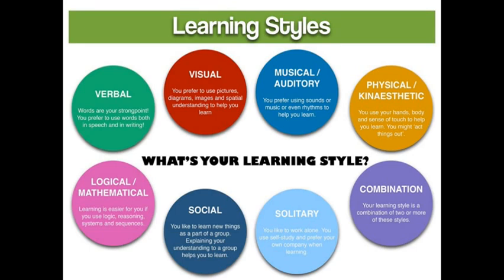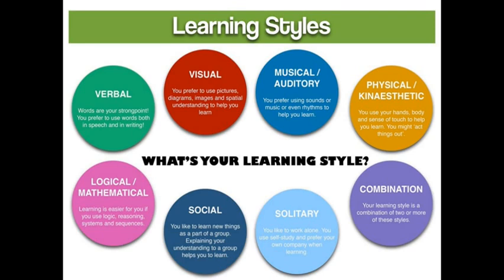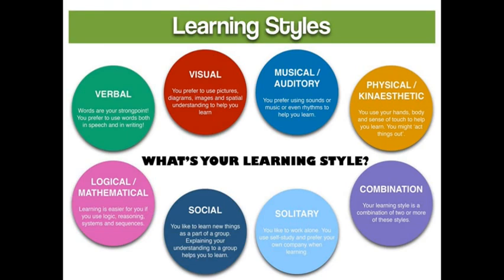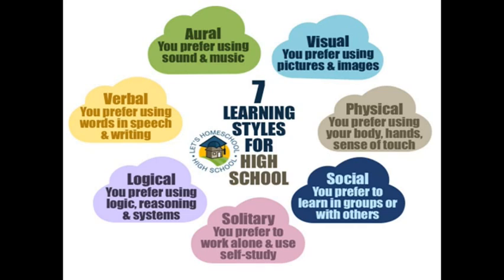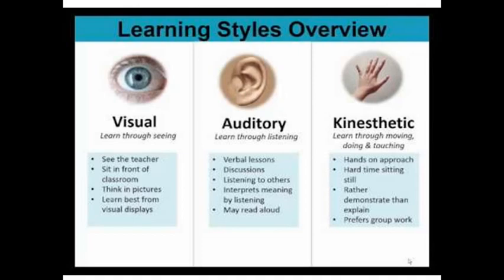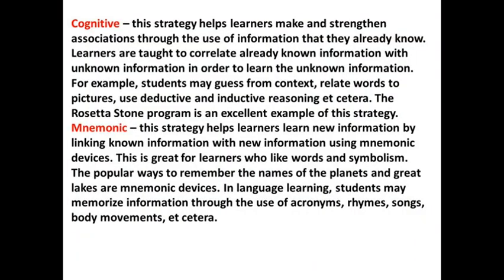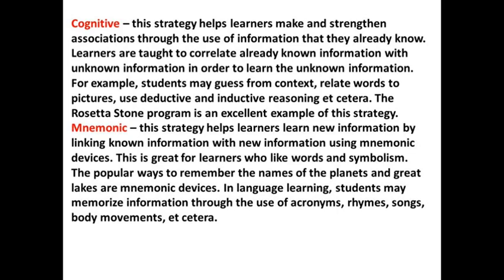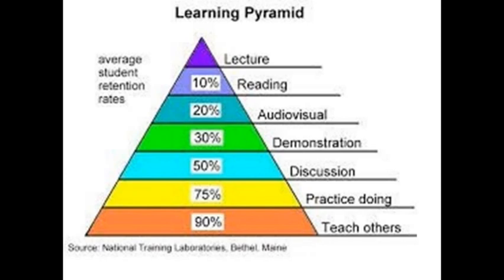Learning strategies Avezova N S